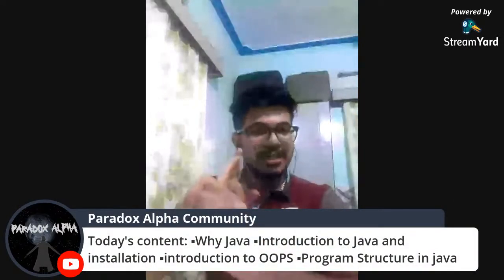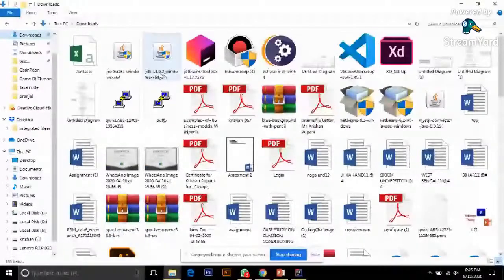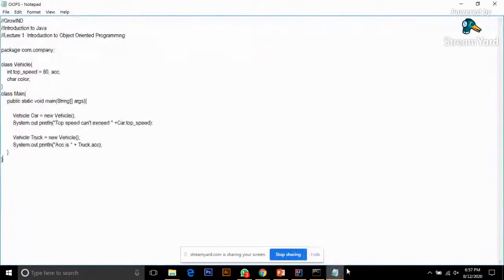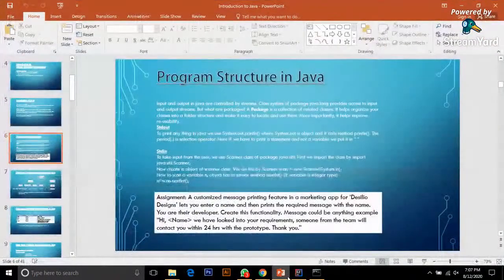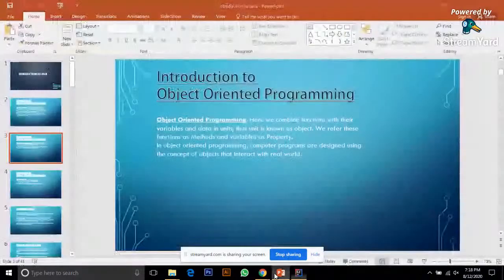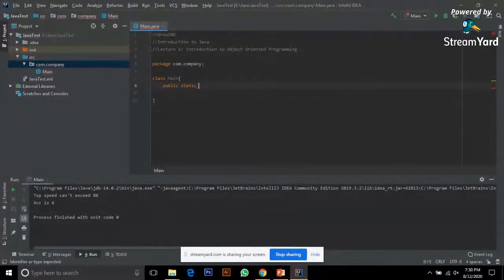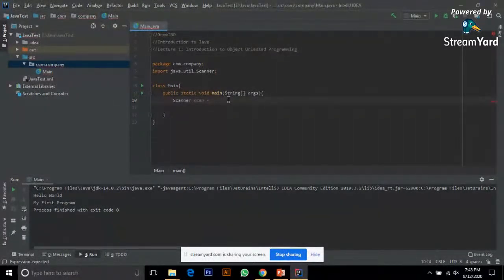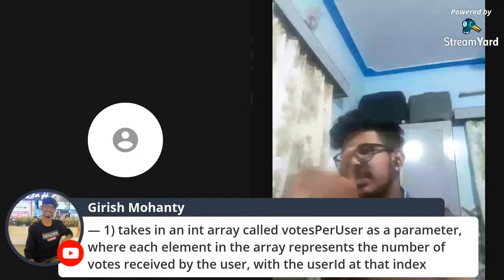Online Class Program - Programming in default.java(2020)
For today's session, we will be guiding you through the basics of Java and what are the future prospects of Java.
default.java(2020)
We are exhilarated to present 6 interactive learning sessions on the basics of JAVA. It will be conducted in the form of a certified workshop in collaboration with Paradox Alpha and DotQuestion Mark. This series will commence from 12th August 2020 and will take place as 3 sessions in one week.
Perks:
-You will learn Java in the simplest way possible, with real-life implementation
-Interactive Sessions
-Community access and perks
-100% Internship Support
-You will be able to build a real-world application in java at the end of the series
-Certificate
-Letter of Excellence to top graded students